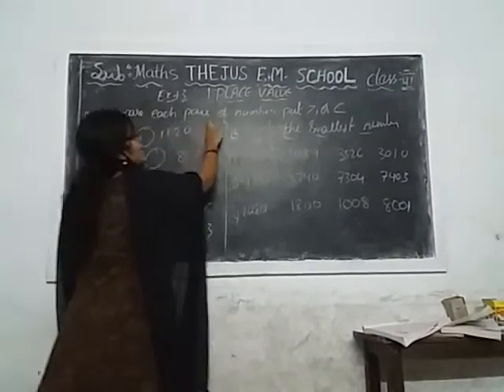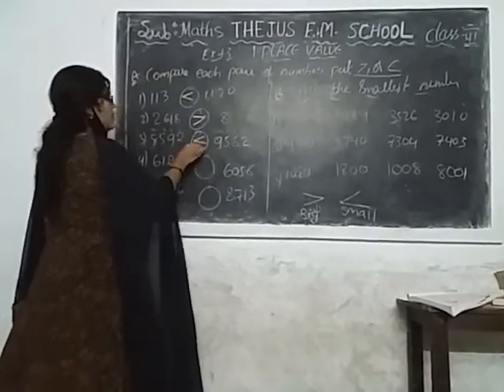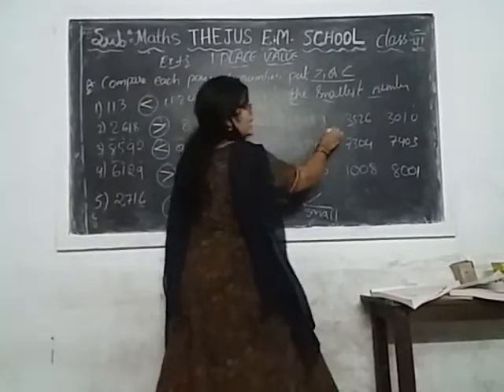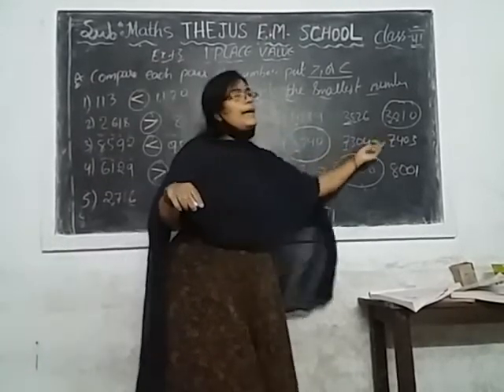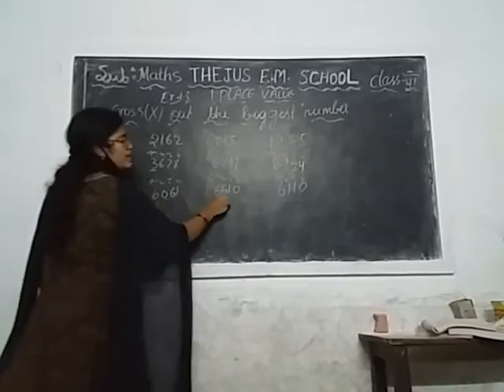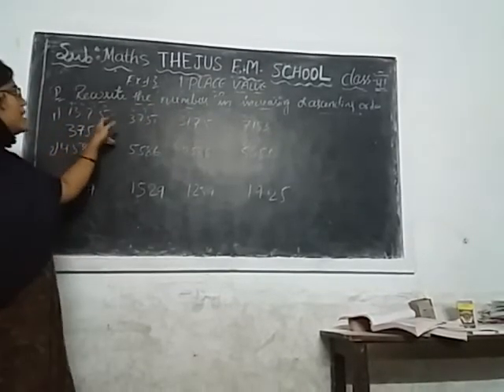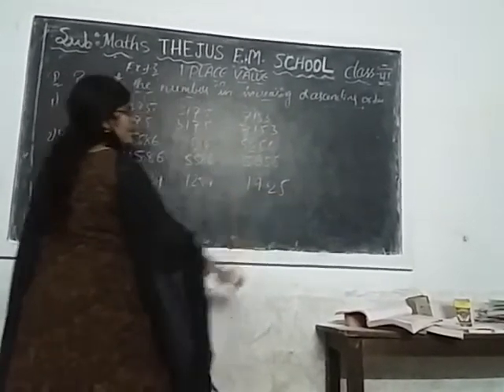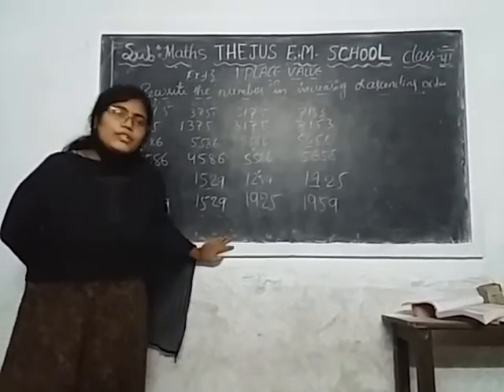THEJUS EM School-Maths-LECTURE 5 for CLASS 3